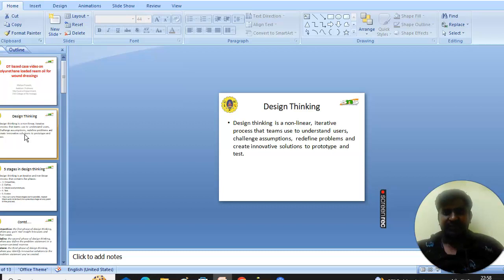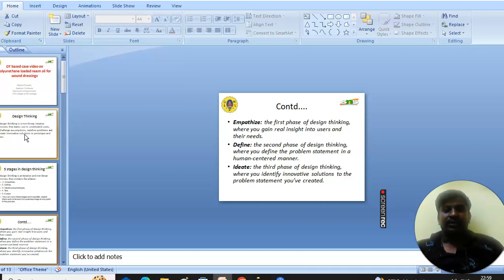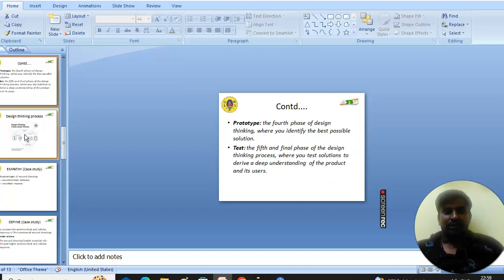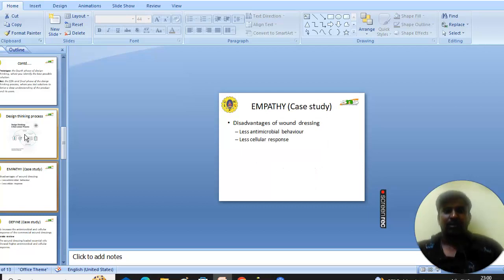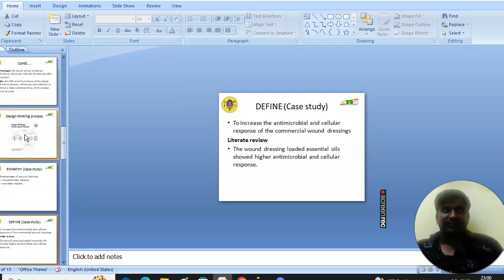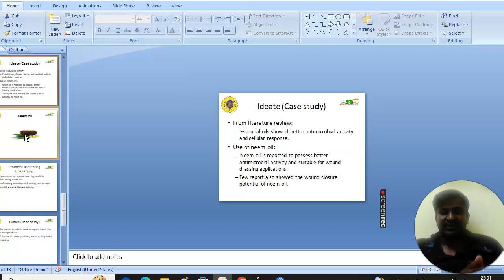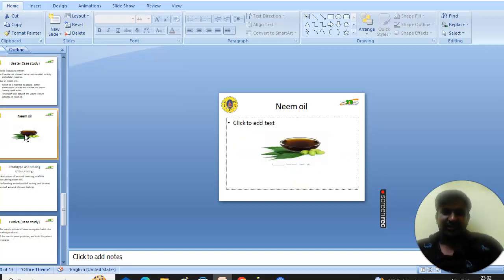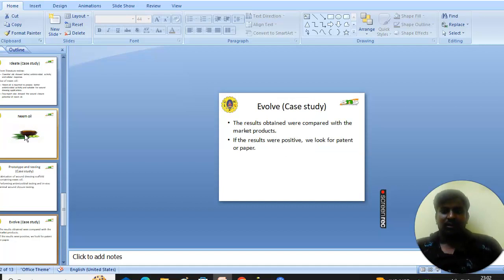DT Based Video (Case Video)